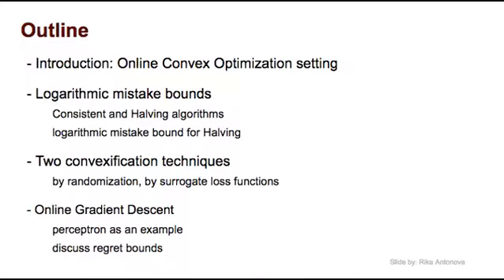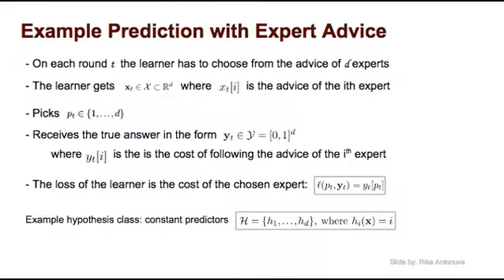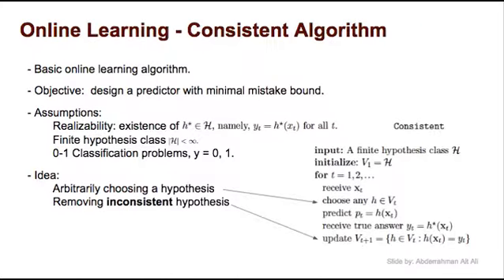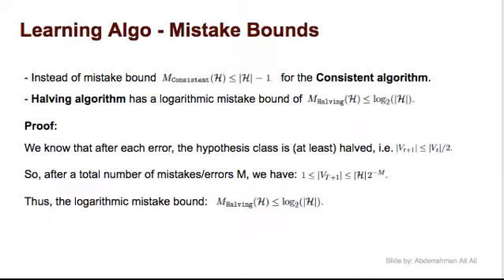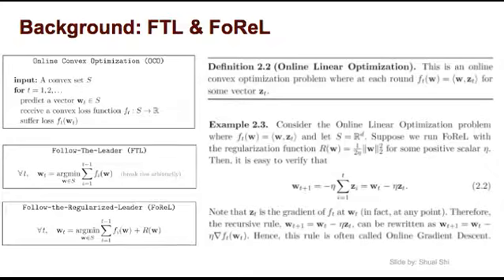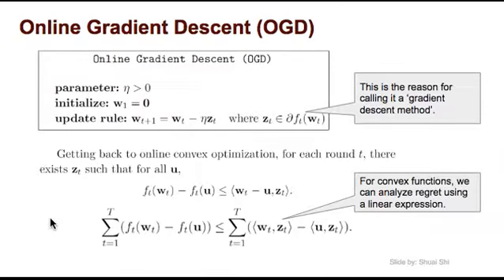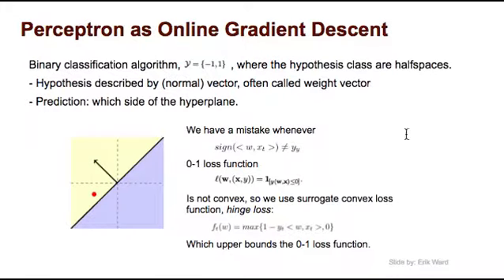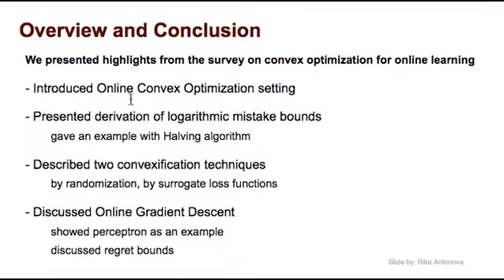EL3300/SF3847 Convex optimization with engineering applications - Paper Presentation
Online Learning & Online Convex Optimization by Shai Shalev-Shwartz

A paper presentation for the course EL3300/SF3847 Convex optimization with engineering applications at KTH.